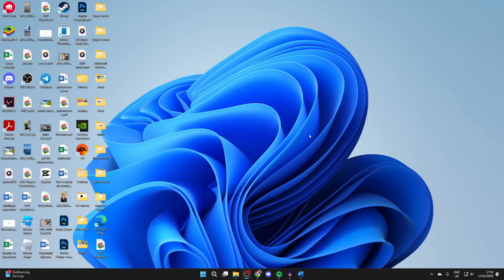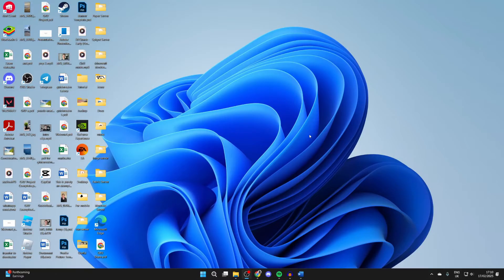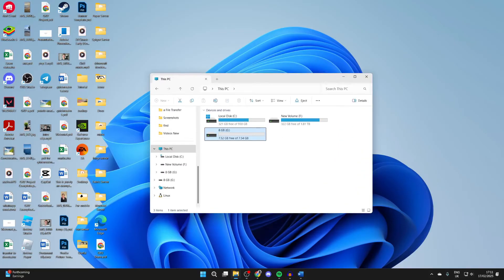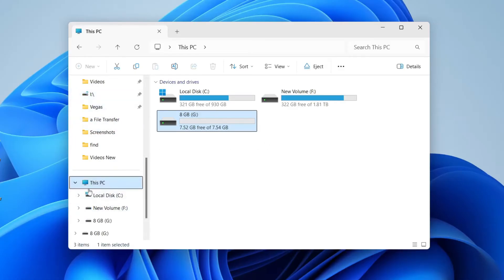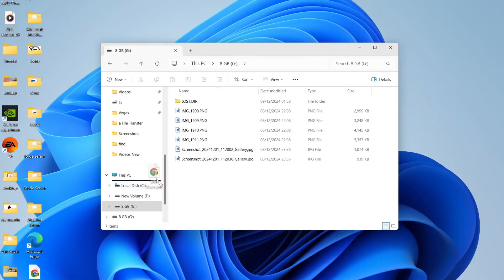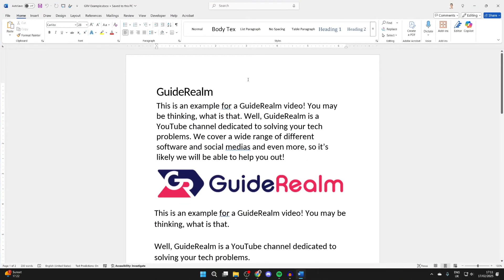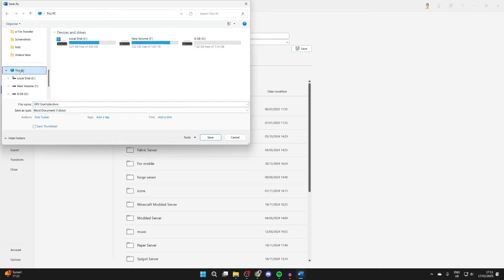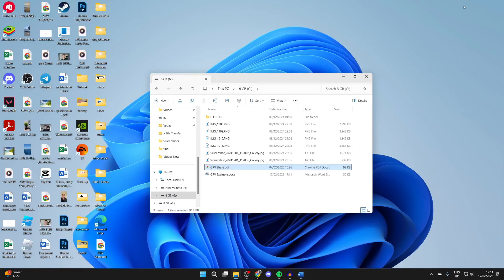How To Save Files To USB Drive - Full Guide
Learn how to save files to usb drive in this video.

GuideRealm